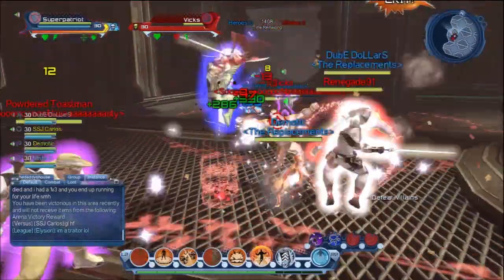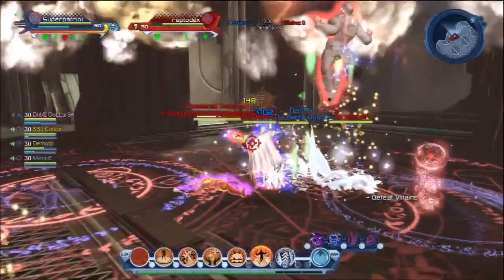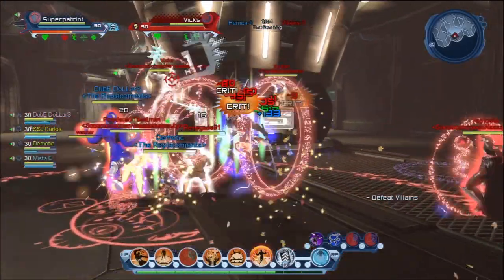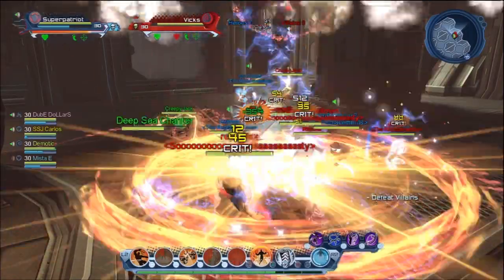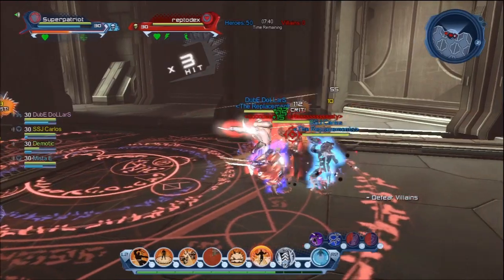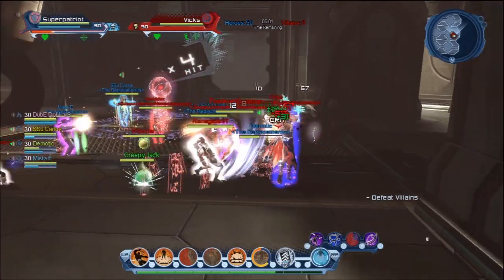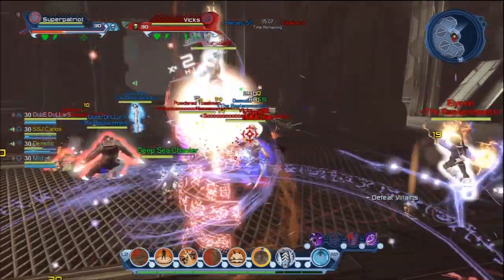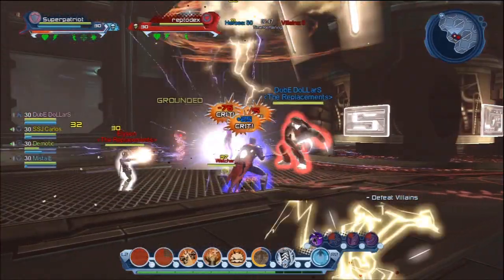DC Universe Online-League Halls Talk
With Home Turf around the corner, the devs are asking what we'd like to see in our League Halls. Join the discussion in the links below and join me in the comments here! I want to know what you guys would like to see!

Also, check out the DCUO Source forums for the DCUO Source Podcast Build Planner, wiki, and a great community involving PC and PS3 players.